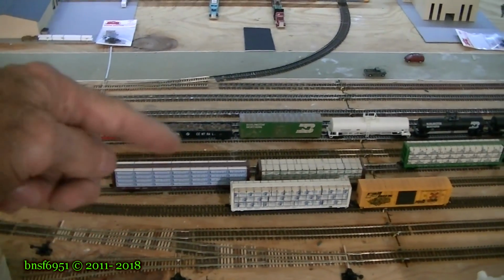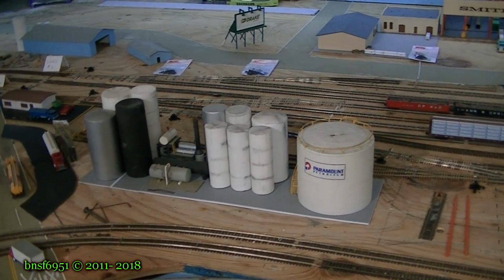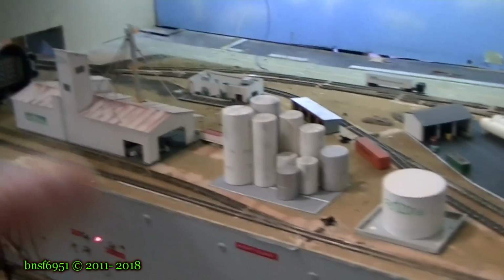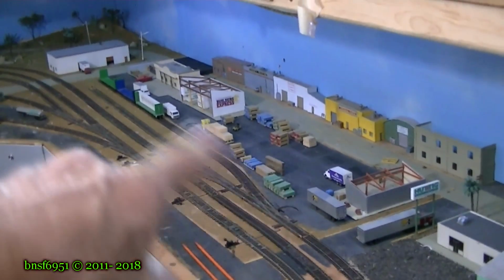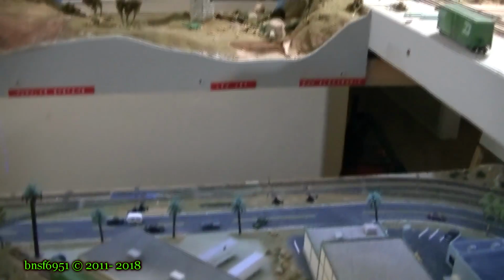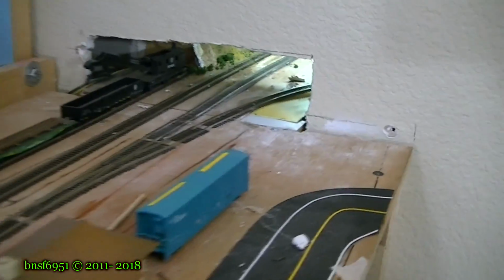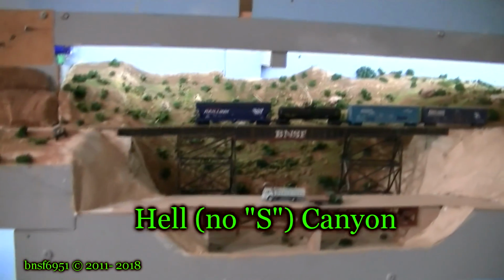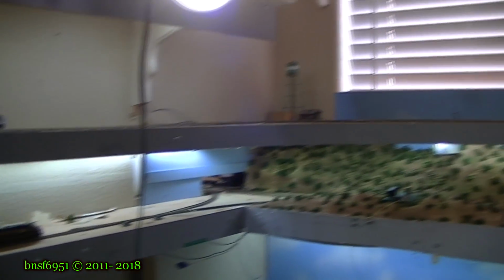VINNY's BNSF's PEAVINE SUB in N SCALE overview mp4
this is a video that a  few of my new subs have asked for... i'm also doing it for the SAN TAN  group that will be come here to operate on my layout... only 2 out of the group have been here so i thought i'd give them a sneak peek at what they are in for when they get here...as you can see i still have a bit more to do for the area.. Ryan will be here today so we can finish up the section... then we will un trains to find any spots that might need attention ... i hope you guys & gal enjoy the overview... thanks for watching